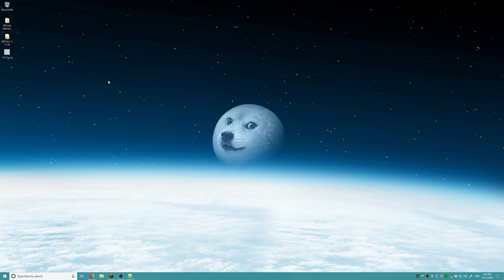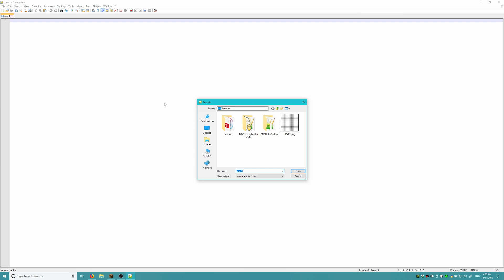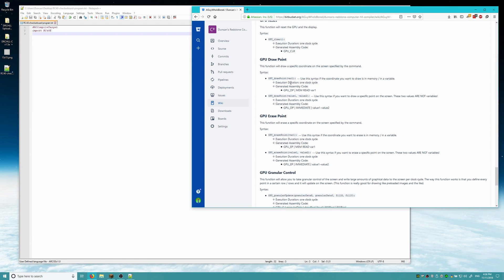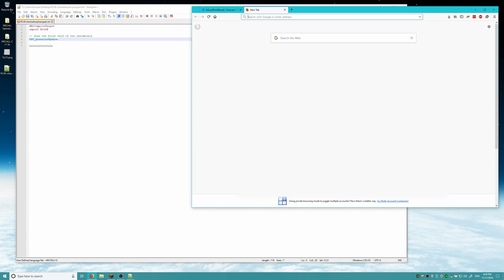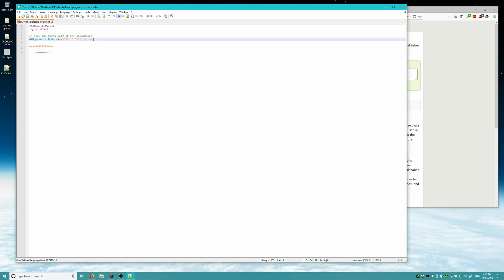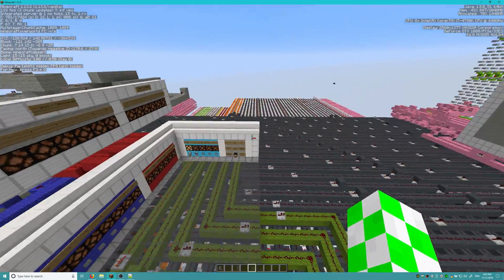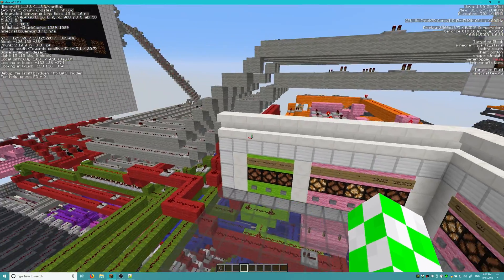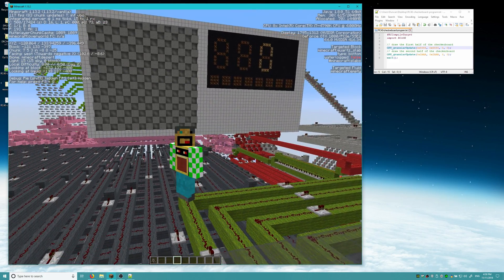[ARCISS Computer Science] How to Write a Checkerboard Program in ARCISS v1.0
Hey everyone!

This video will detail how to write a program that draws a checkerboard on the screen of compatible Redstone Computers (currently only the Redstone Computer v4.0 is supported) in ARCISS v1.0! This video will cover an entire development cycle of writing programs in ARCISS, from writing the source code file to running the compiled program on the Redstone Computers!

If you guys have questions about anything covered in the video, please be sure to let me know! Thank you! :D